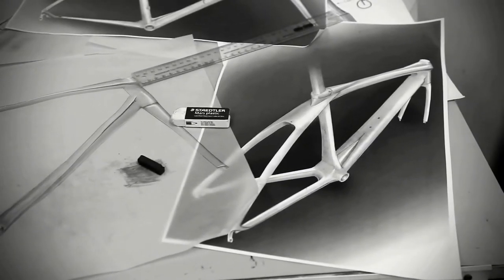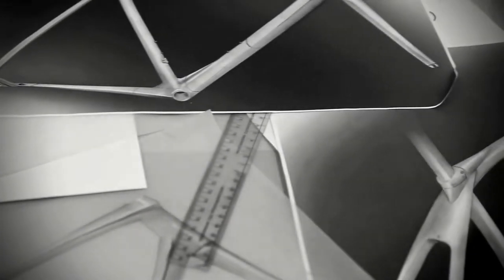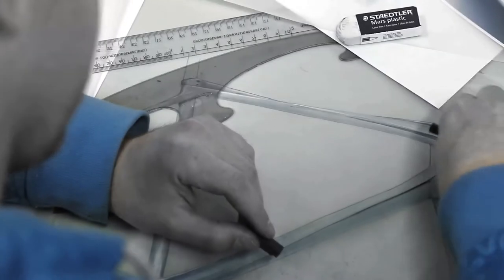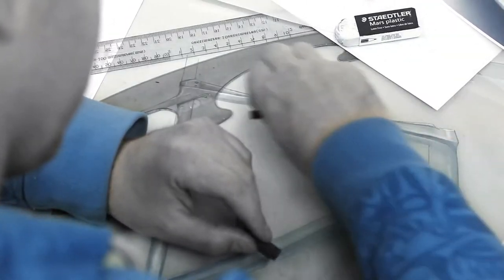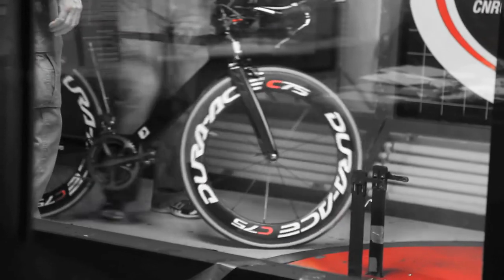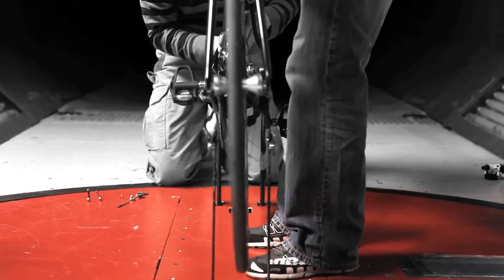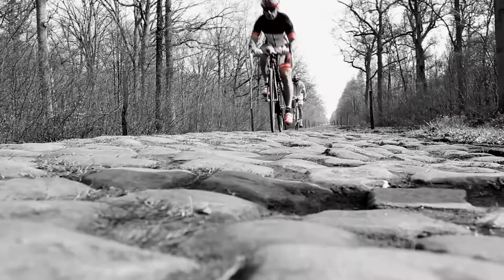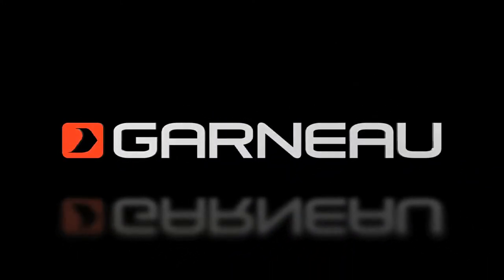Gennix Series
Gennix R Series was designed with competitive cycling in mind.  Its geometries allow for a lower body position to improve aerodynamics and efficiency.  Shorter wheel base and quicker handling allows for more maneuverability when riding in the pack.

Gennix T1 series geometires are taking into consideration the requirements of both triathletes and time-trialists.  Our multi-position seat post and traditional bar/stem combo accomodates a wider range of riding styles for maximum aerodyanmics and efficiency.